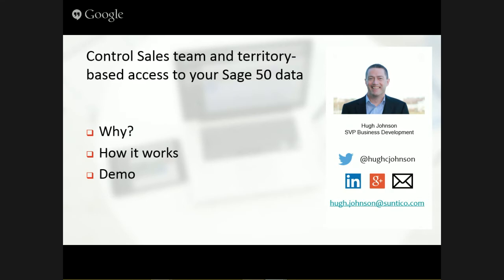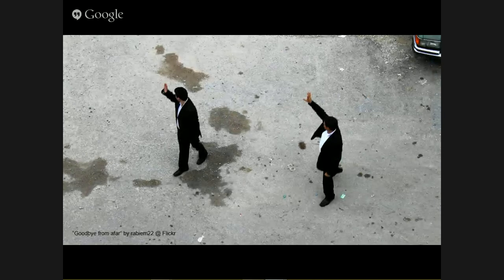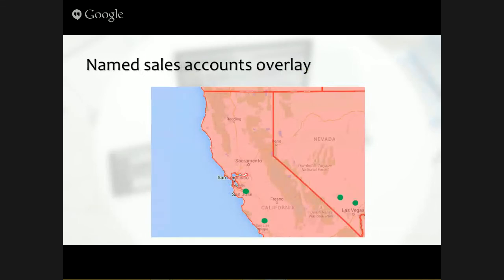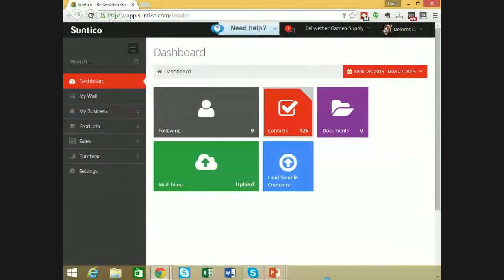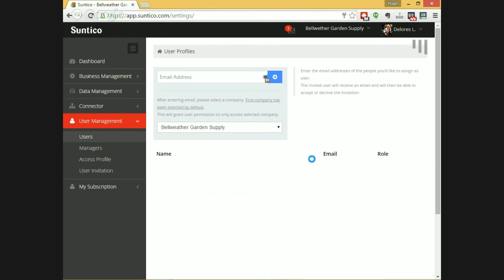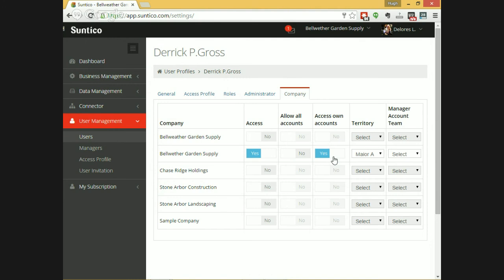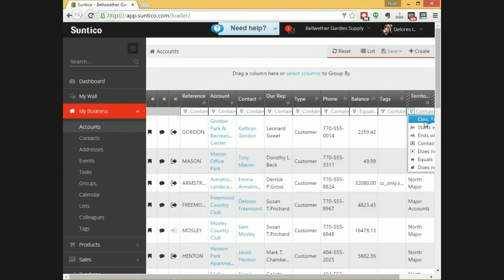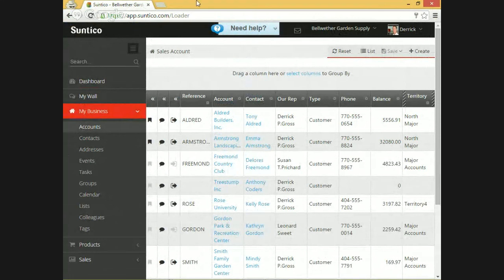How to control sales team and territory based access to your Sage 50 data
In this Hangout on Air you will learn how you can use Suntico to grant deep but narrow access to your Sage 50 data for sales reps and sales teams.

Unlike any other system, Suntico enables you to control access to your Sage 50 data down to specific accounts or groups of accounts.

It is simple yet very flexible to set up and provides the solution to the problem of how to deliver detailed customer information to your sales reps without giving away all information about all customers.